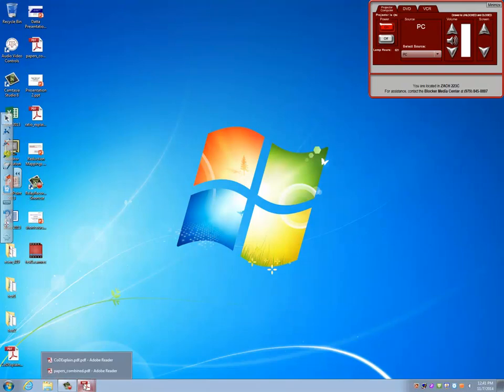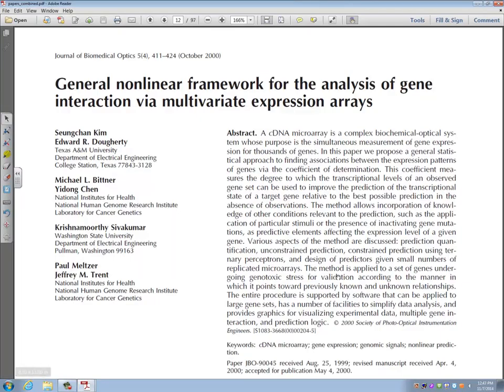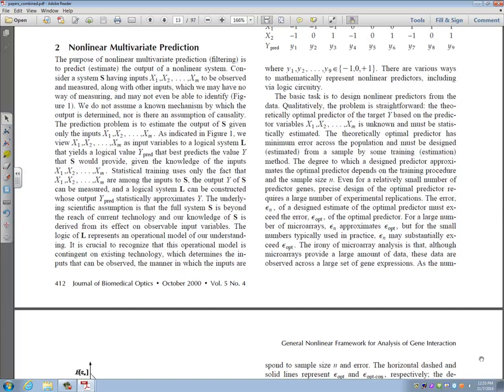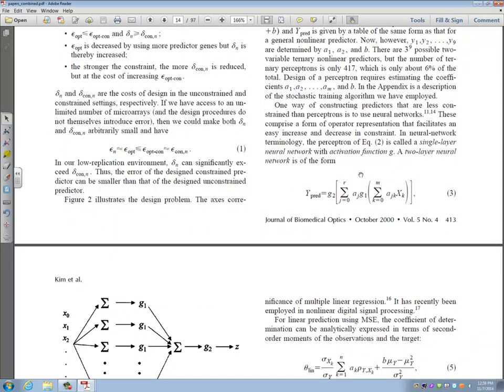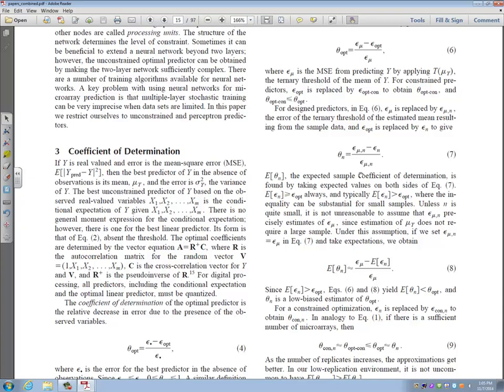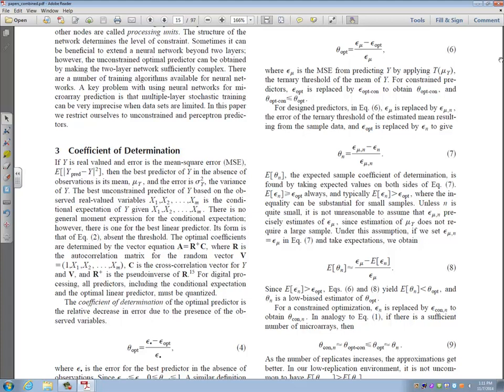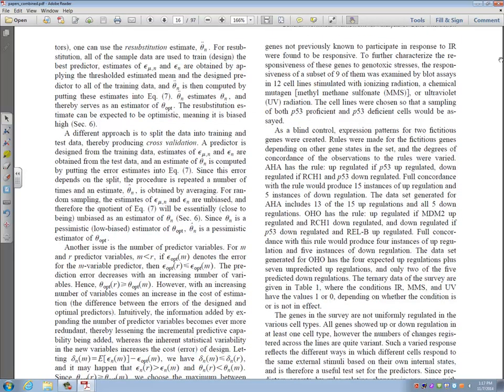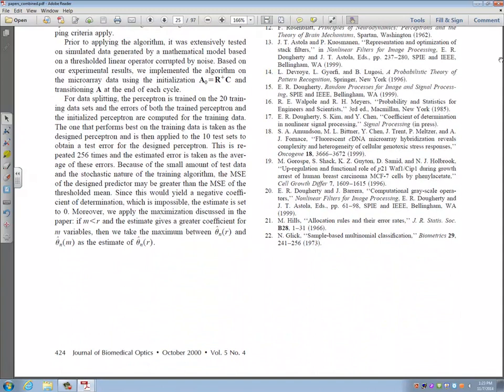ECEN 669 Lecture 26 - Aniruddha Datta